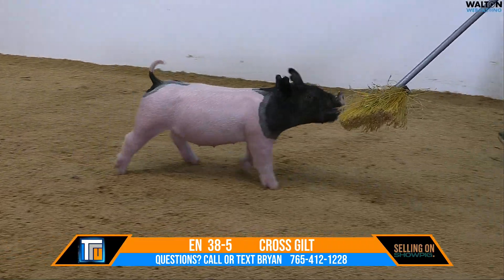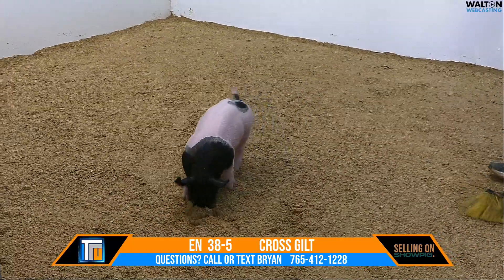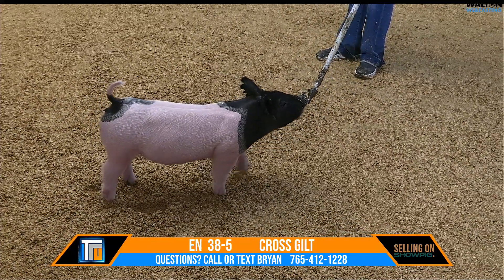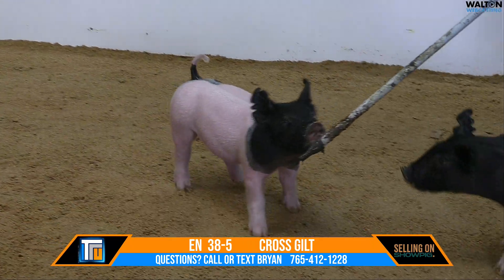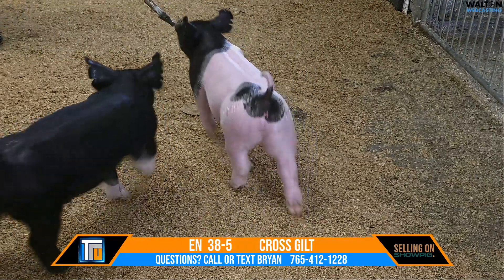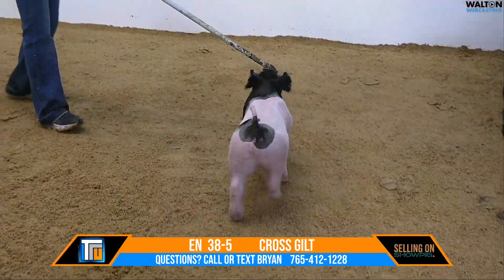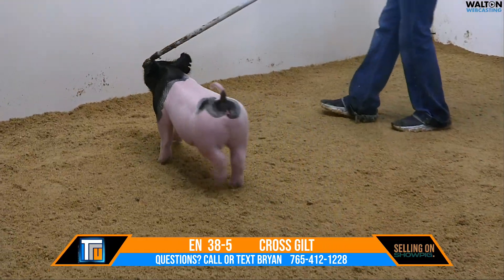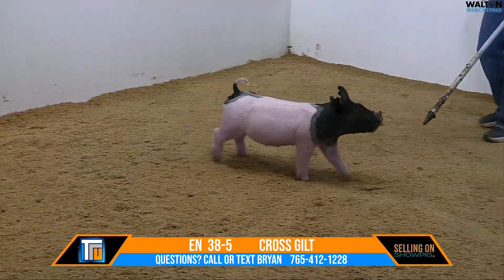EN 38 5 TRU GENETICS FEB 27 21 February 2024 10 43 45 AM